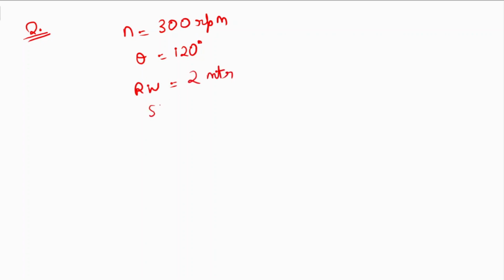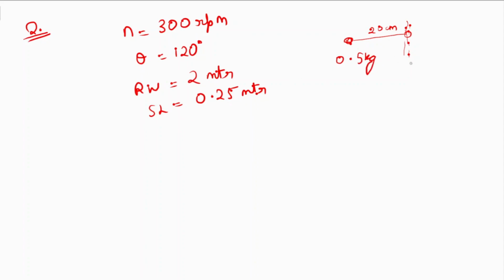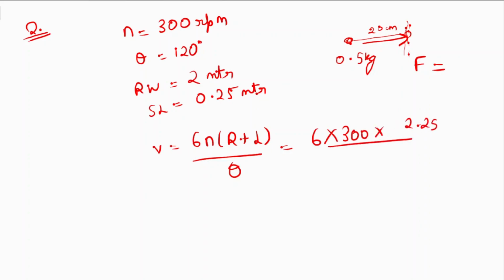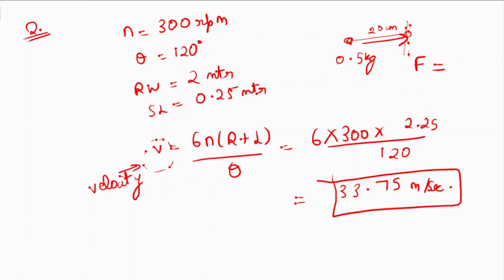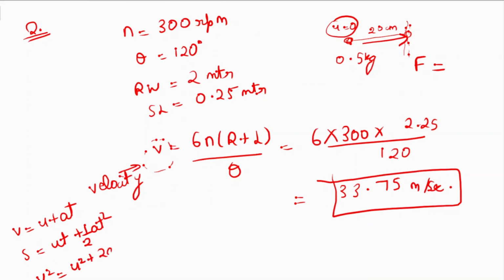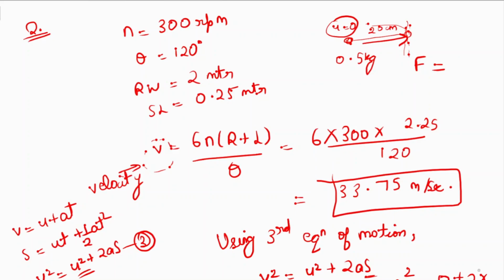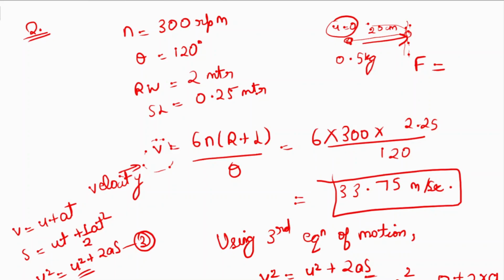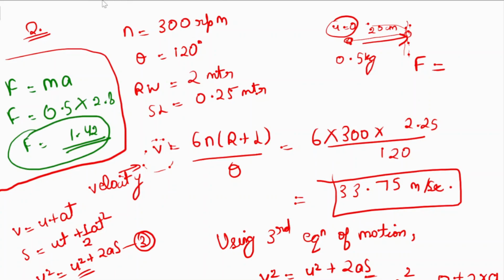Textile Numericals | Fabric Manufacturing | GATE TF | Textile Engineering and Fibre Science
In this video, I have discussed fabric manufacturing concept of Textile Numericals.